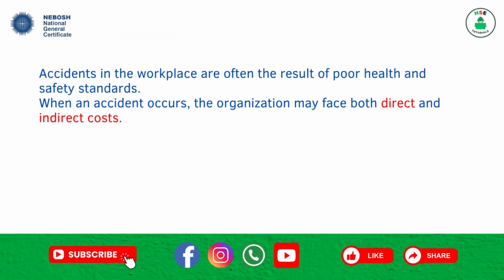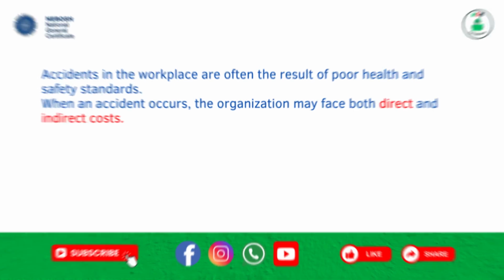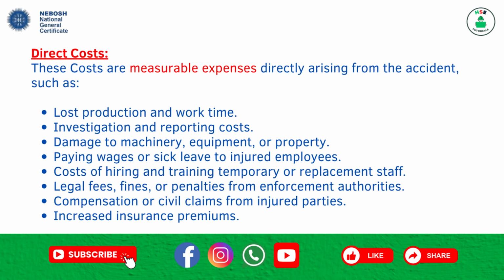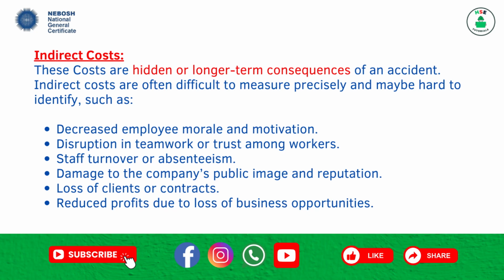ACCIDENT COSTS IN THE WORKPLACE || QUESTION#3 || NEBOSH IGC1 EXAM SOLVED QUESTIONS